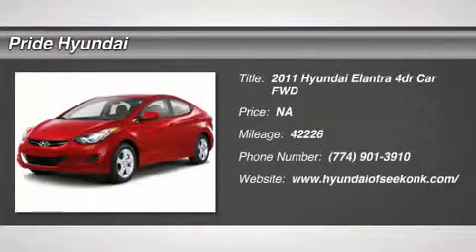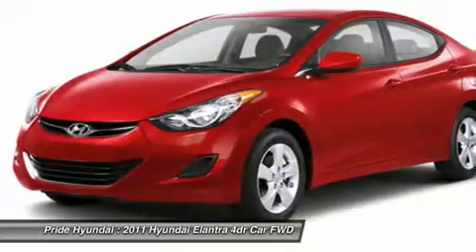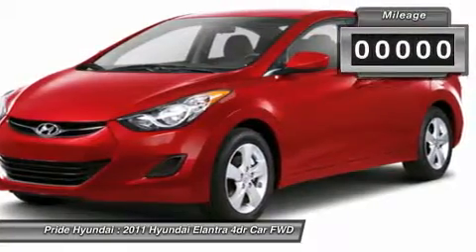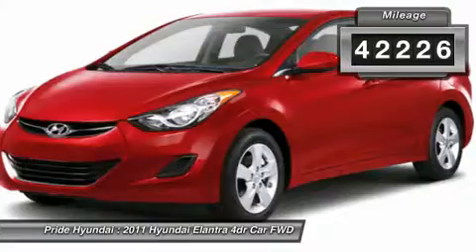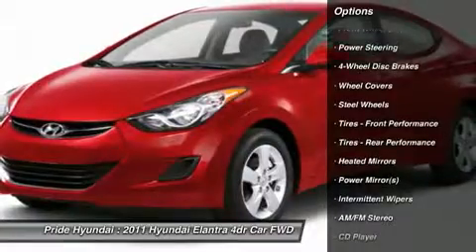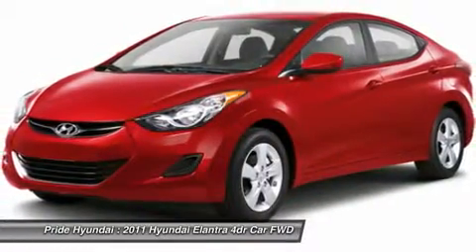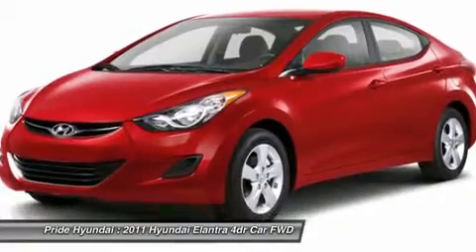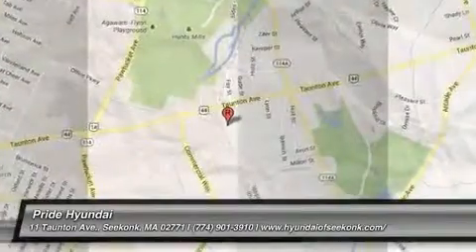2011 HYUNDAI ELANTRA Seekonk, MA P704828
2011 HYUNDAI ELANTRA Seekonk, MA
Stock# P704828

Pride Hyundai
11 Taunton Ave.

Check out this 2011 Hyundai Elantra GLS PZEV. This Elantra has the following options: Front/rear door map pockets, Solar glass, Cruise control, Trunk lid inner cover, Rear defroster, Front wheel drive, Pwr door locks, Front stabilizer bar, Vehicle stability management (VSM), Body-color door handles. It has an Automatic transmission and a Gas I4 1.8L/110 engine. Test drive this vehicle at Pride Hyundai, 11 Taunton Ave., Seekonk, MA 02771.